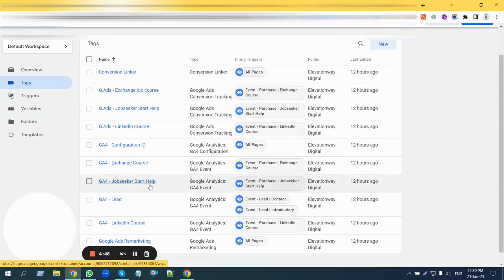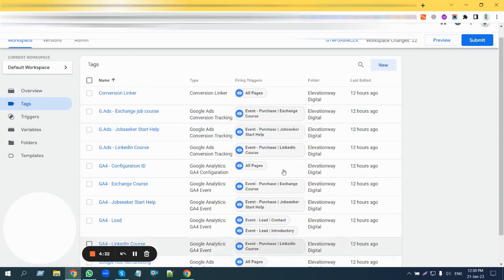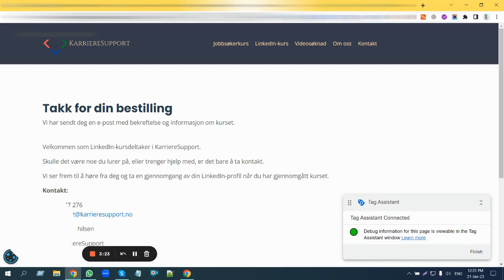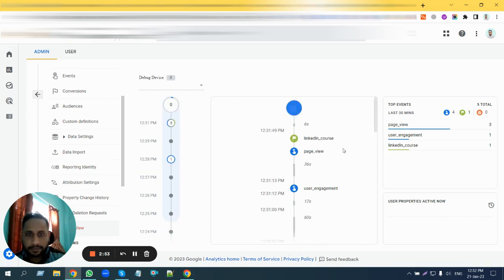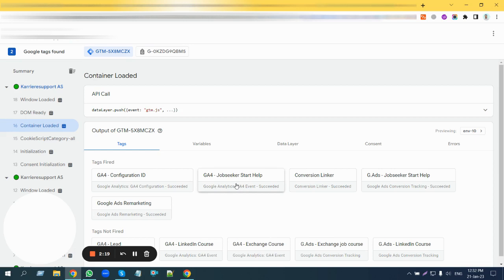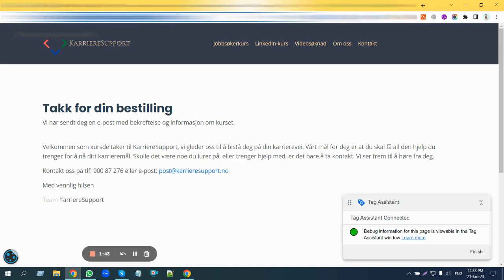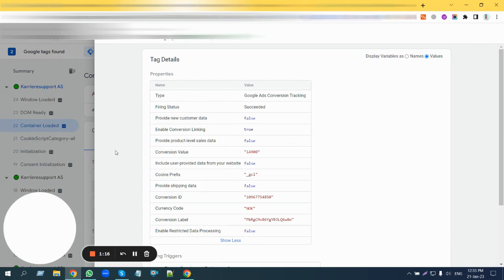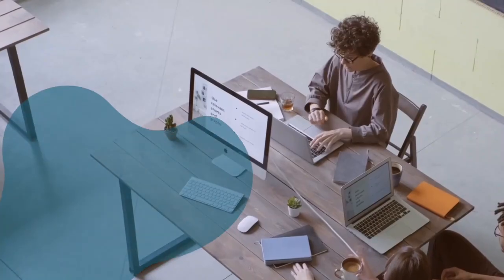What to Do Before Deliver Orders on Fiverr & Upwork? Order Delivery Process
Hello Analytical Mind! 🙂🙂

In this video, you will know what to Do Before Deliver Orders on Fiverr & Upwork? Order Delivery Process |  @elevationwaydigital ​

🔥🔥 Warming welcomes you to our Channel. Elevationway Digital is a Data-Driven Digital Marketing Service Provider and Consulting Agency.  We always share our Web Analytics tracking method and Marketing experience. We also share Advanced Google Tag Manager, Google Analytics, Facebook ads, Google Ads, and Server Side Tracking hidden tricks, because this is a very precious lesson for Marketers and Business Owners.

🛑🛑 Grow your knowledge and business to the NEXT LEVEL and become a successful Entrepreneur.